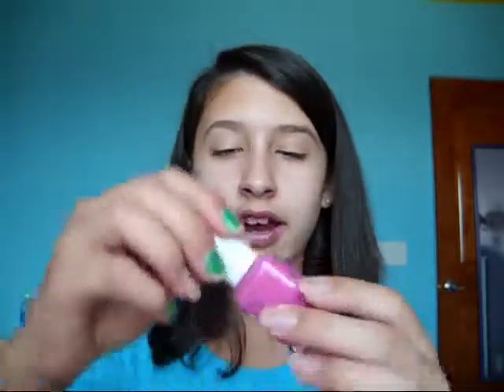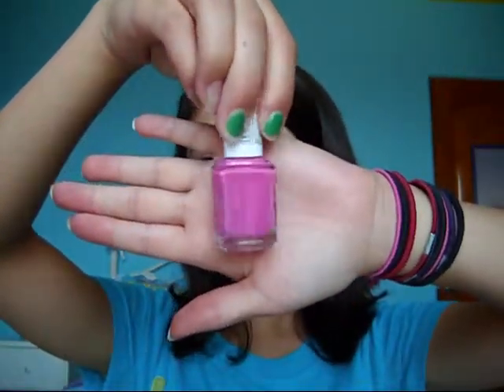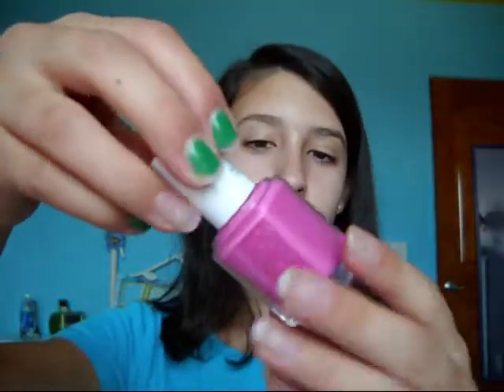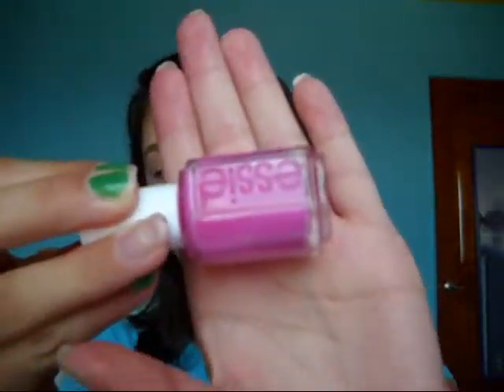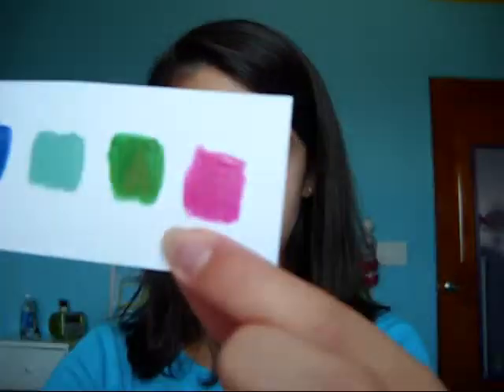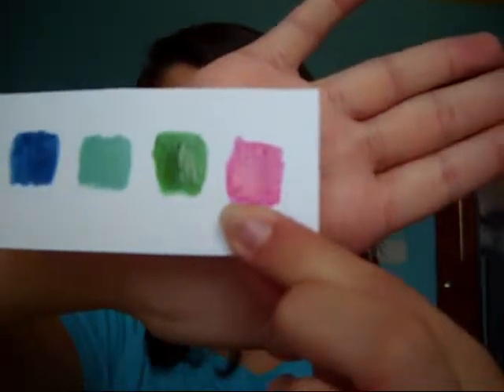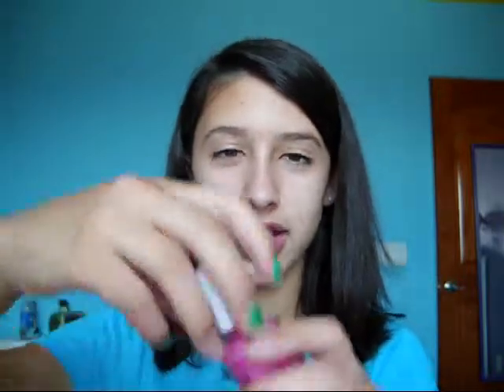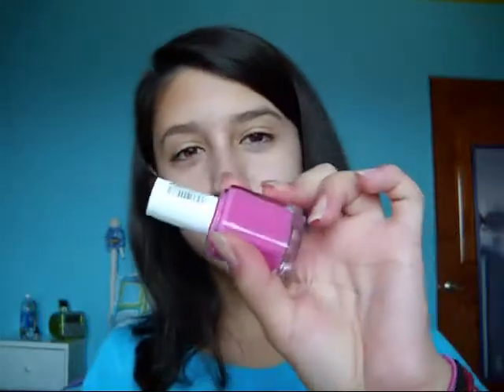My Summer Nail Polish Favorites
Hey I hope you guys enjoy!